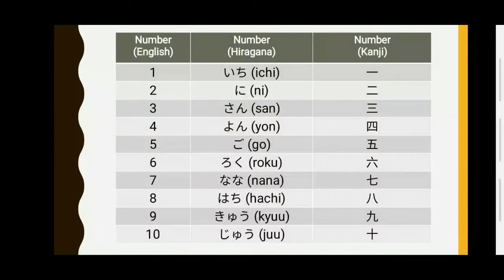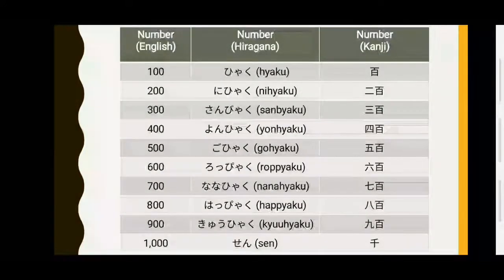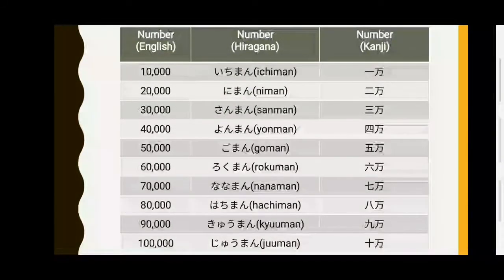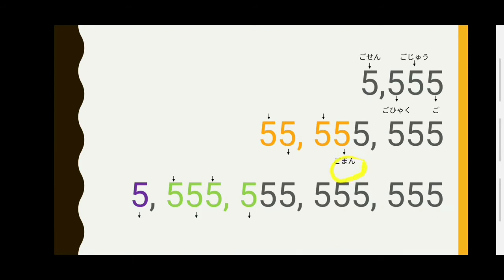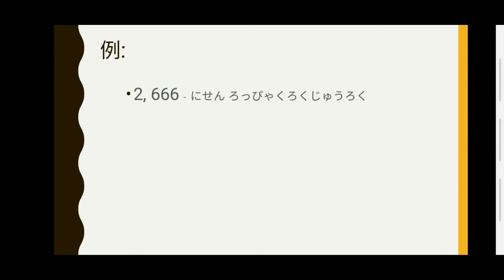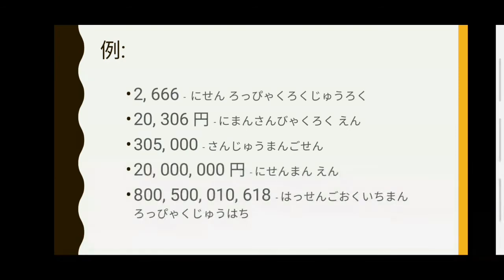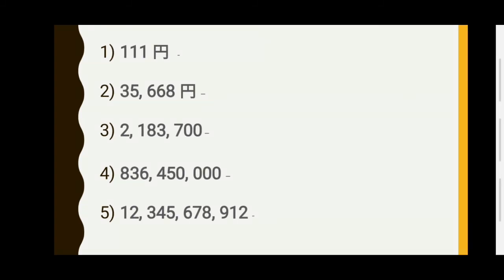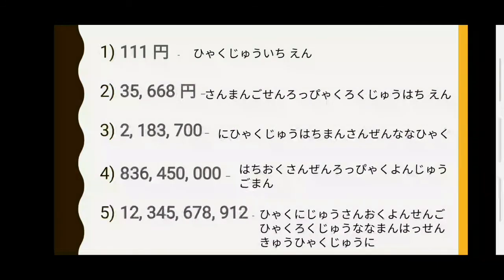How to Read Numbers (using Japanese Language) Part 1 | Basic Japanese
こんにちは 先輩たち!

My name is Jessica.
I would like to share my knowledge gained in Nihongo. So, now for my series of tutorial for N5 level learning we have how to read numbers in Nihongo.

For those who wants to learn Japanese language let me be part of your journey and let us grow together in terms of Japanese world. Haha.

Like our Facebook Page:
JLPTーJapanese Language Proficiency Test-Review